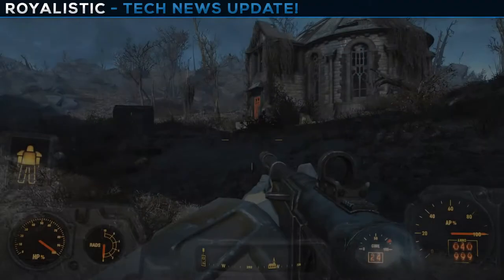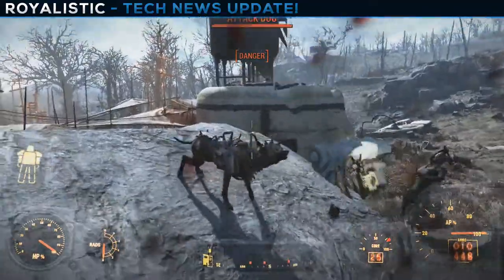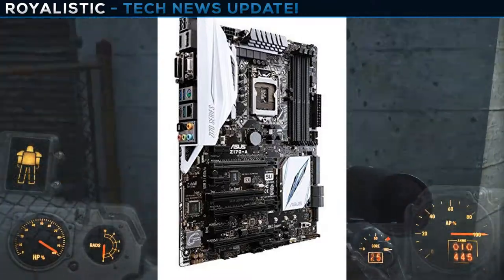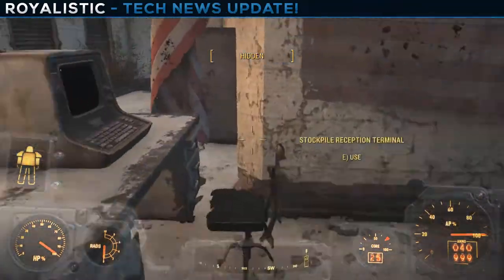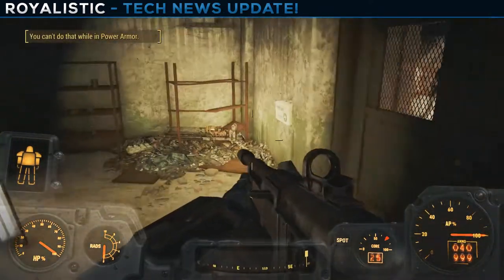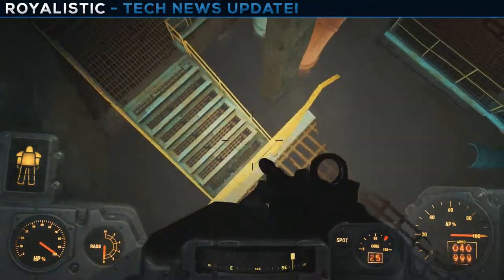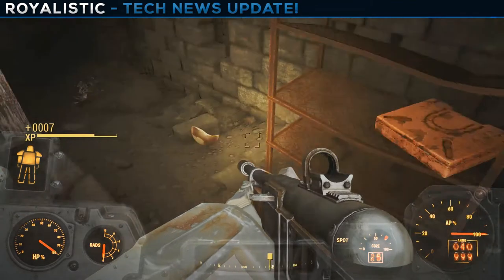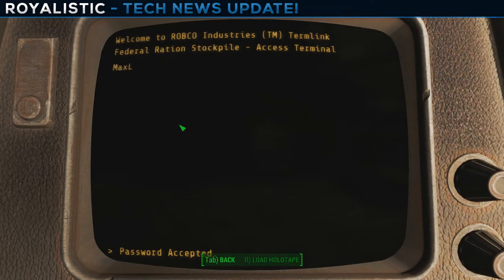Best 1500 Dollar Gaming PC Build November 2016 - VR Beast (Plays Every Game at 4k)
Remember that the link has the 6700k in it but the actual build has the i7 6800k. Also the motherboard needed is x99 so heres a reliable motherboard for the build